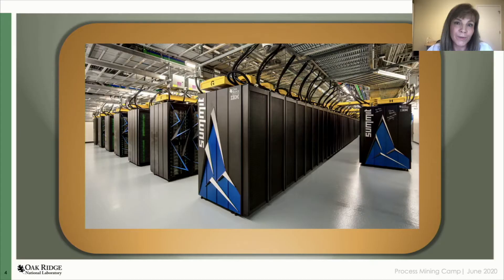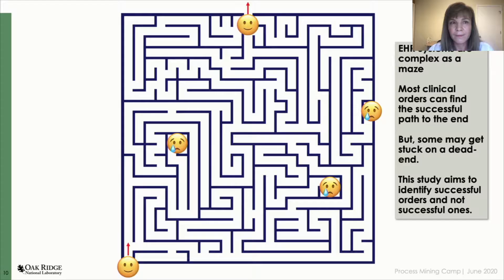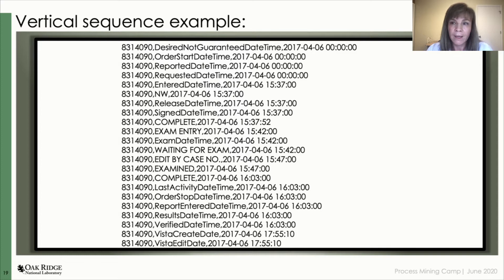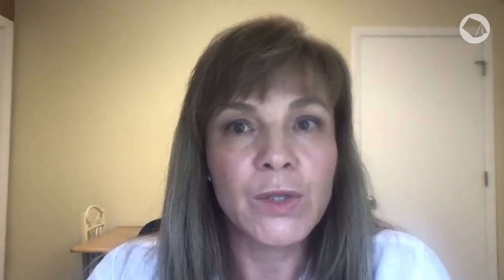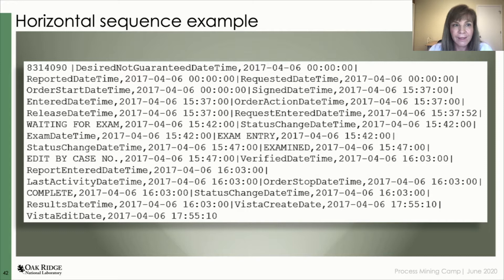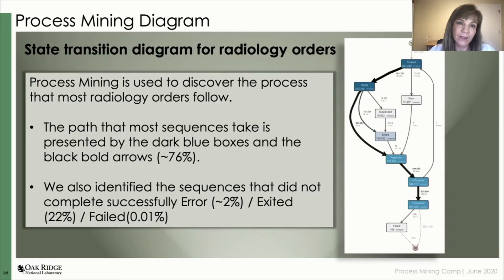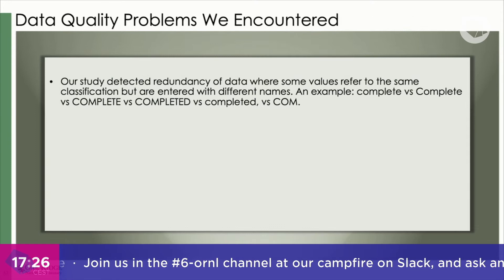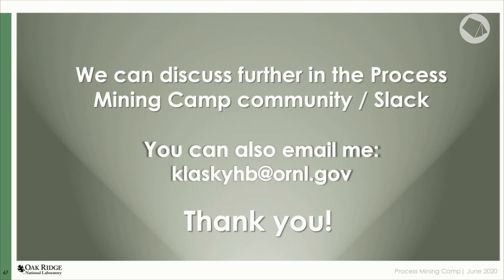Hilda B. Klasky — Process Mining Camp 2020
Oak Ridge National Laboratory (ORNL) is a leading science and technology laboratory under the direction of the Department of Energy.

Hilda Klasky is part of the R&D Staff of the Systems Modeling Group in the Computational Sciences & Engineering Division at ORNL. To prepare the data of the radiology process from the Veterans Affairs Corporate Data Warehouse for her process mining analysis, Hilda had to condense and pre-process the data in various ways. Step by step she shows the strategies that have worked for her to simplify the data to the level that was required to be able to analyze the process with domain experts.